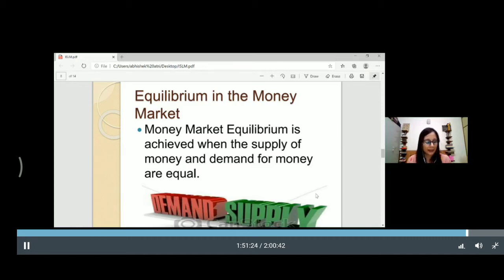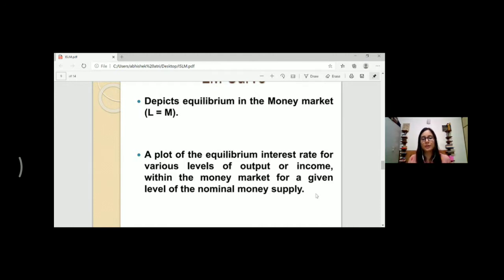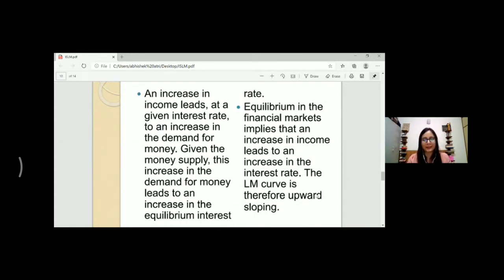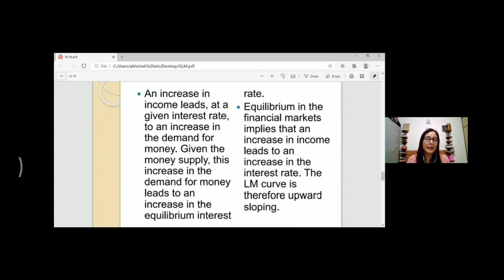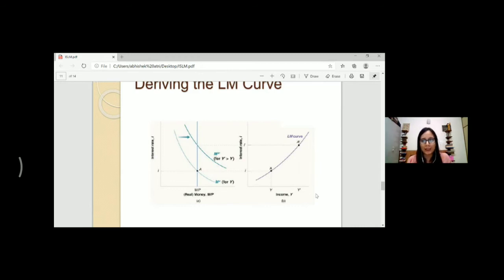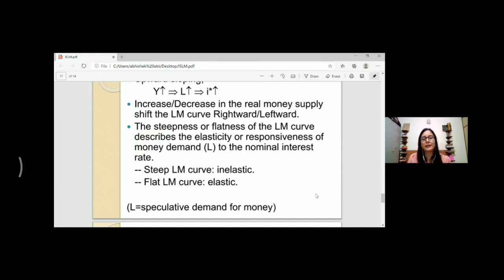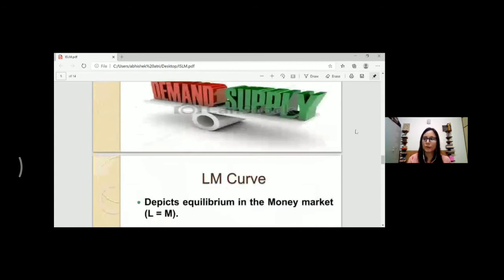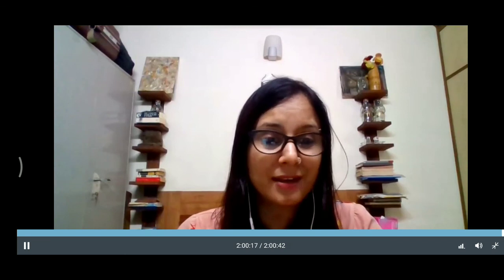PART 2⚡Introductory Macroeconomics-NIA & KEYNESIAN THREE SECTOR MODEL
Introductory Macroeconomics-NIA & KEYNESIAN THREE SECTOR MODEL
Hello guys today's live class 05/05/2020